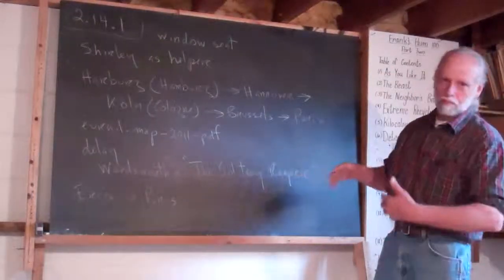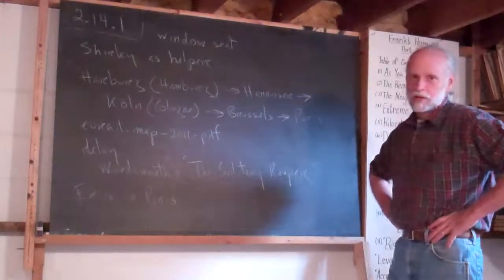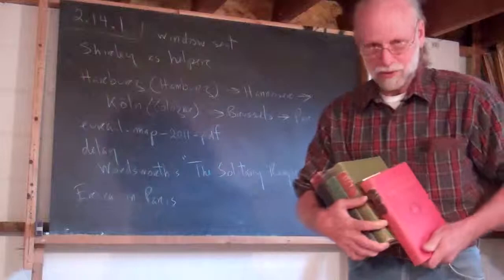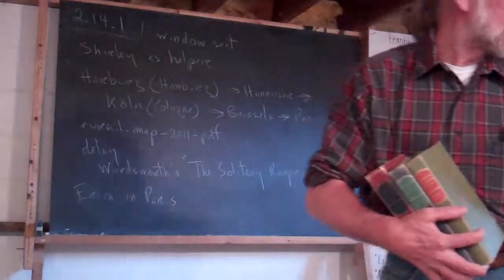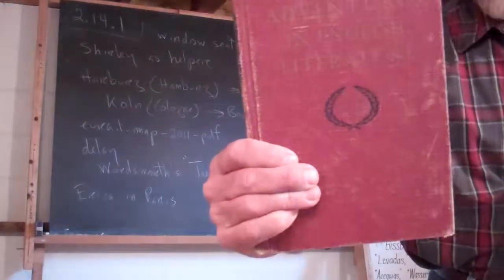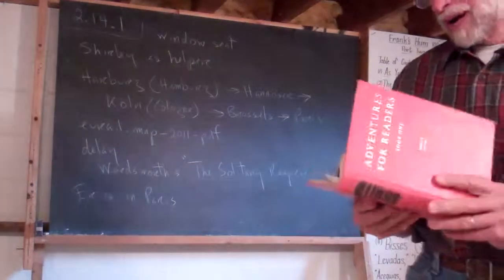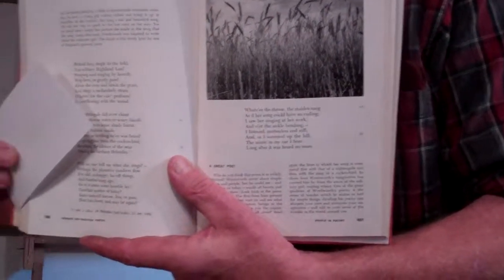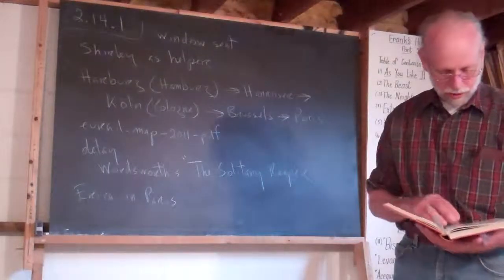2.14.1 Hamburg to Paris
Frank briefly describes his train journey from Harburg to Paris, but mostly deals with the beauty of having heard a little girl sing for hours on the train in Germany.  He compares his experience to that of Wordsworth as de told it in his poem, "The Solitary Reaper".